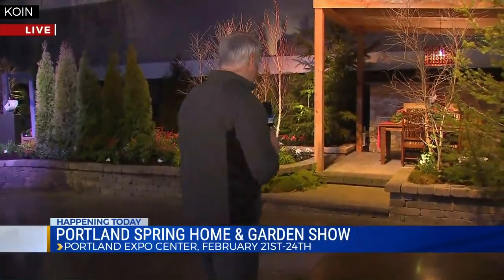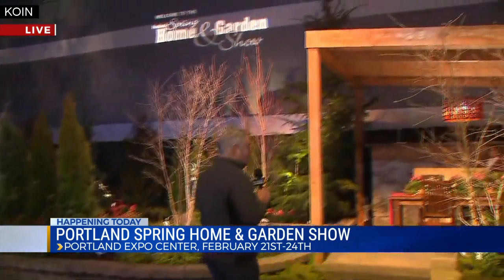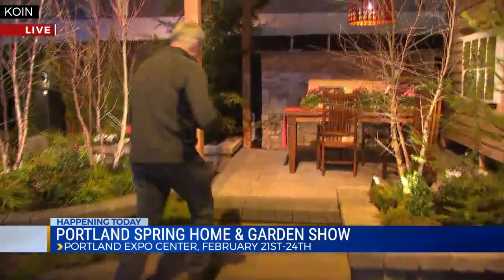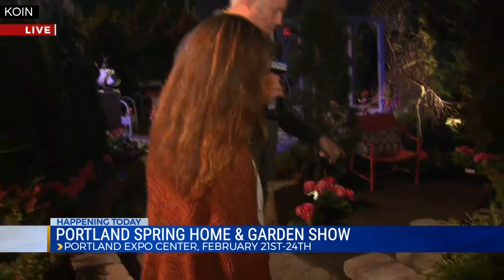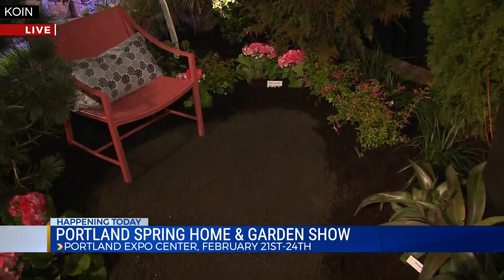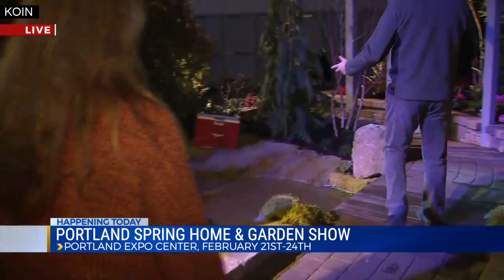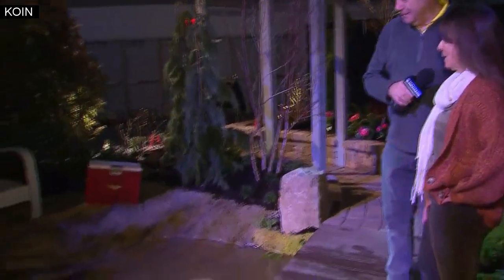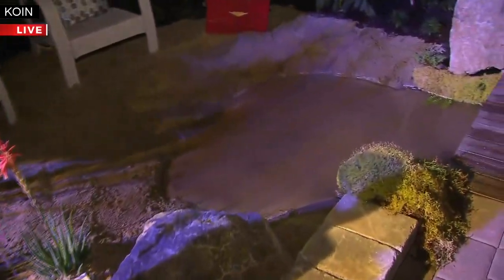Portland Spring Home & Garden Show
The show kicks off Thursday and runs until Sunday at the Portland Expo Center.